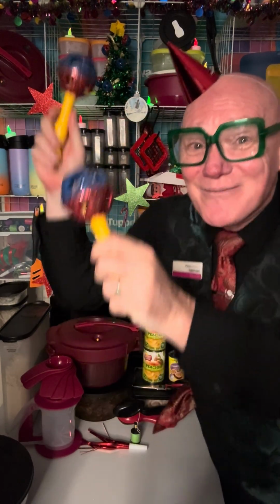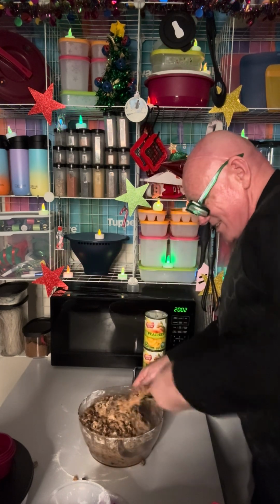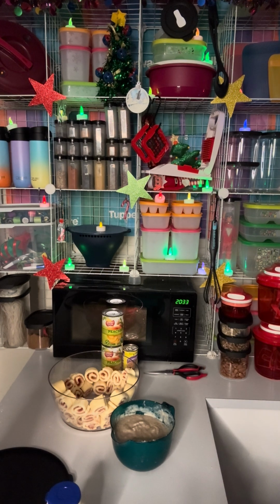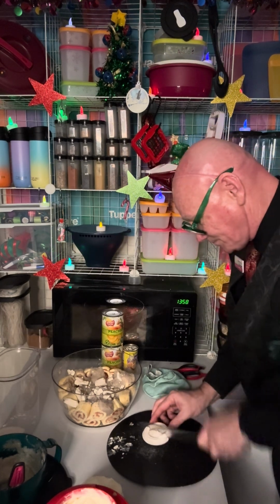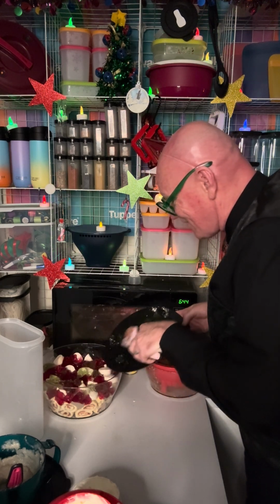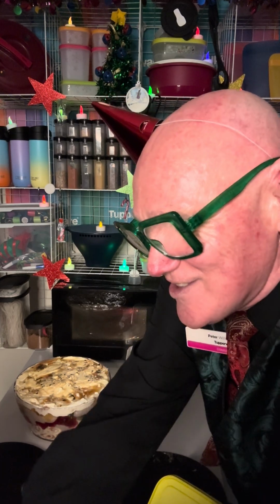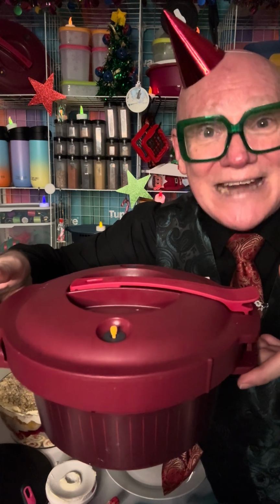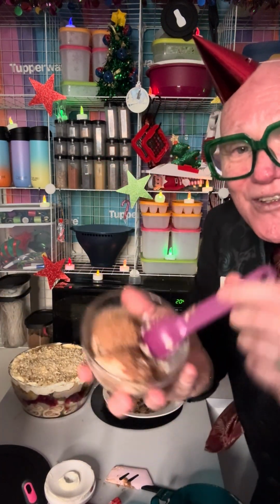3 ingredient fruit cake in the Tupperware Micro Pressure Cooker and Christmas in July trifle YUMMO!